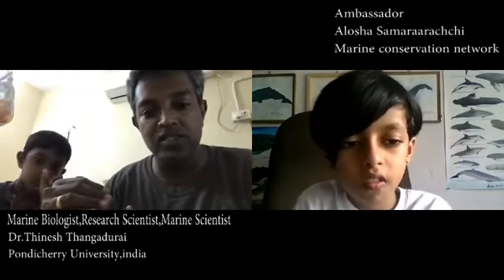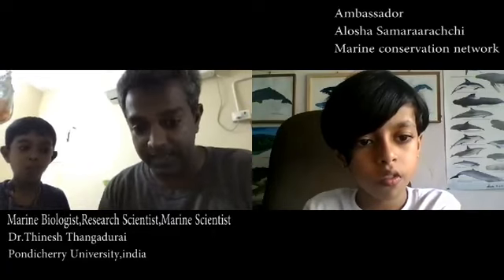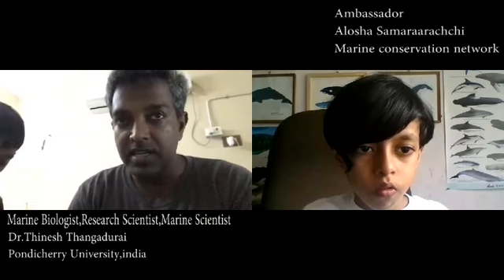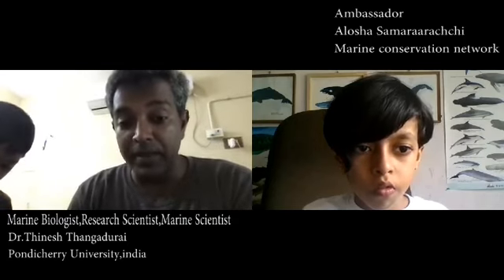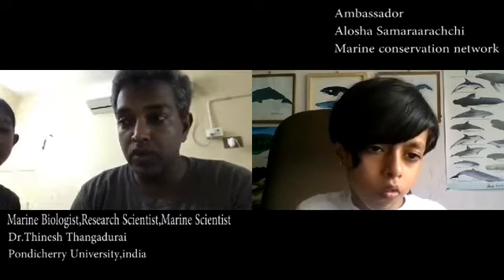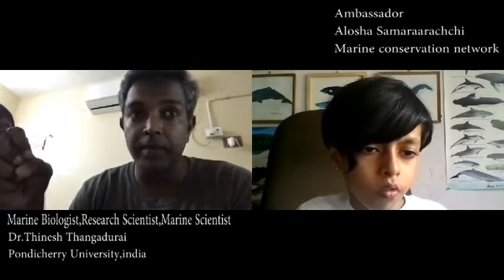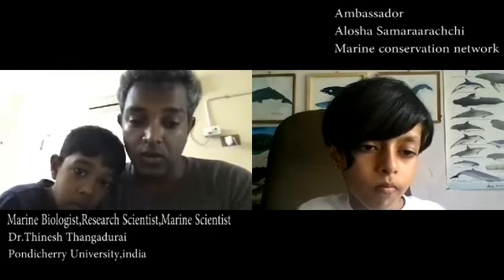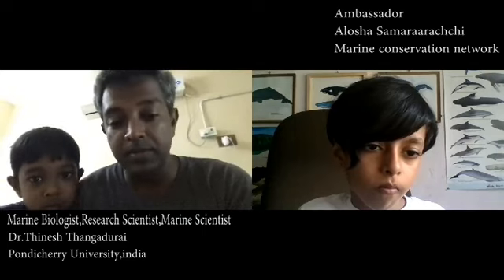Smalltalk with alosha coral and algal symbiosis Relationship